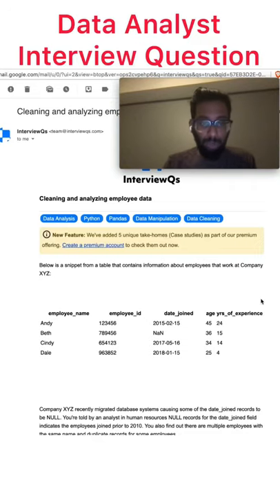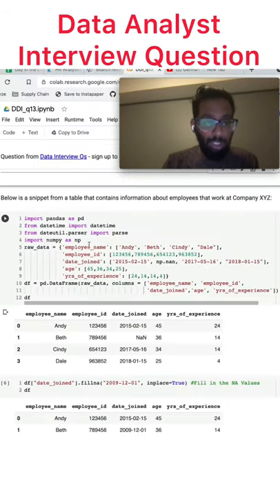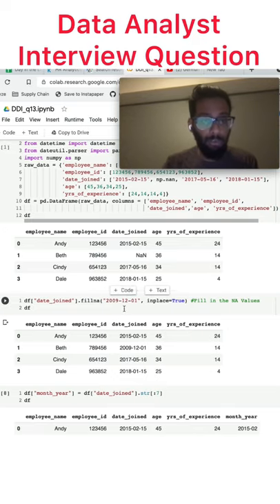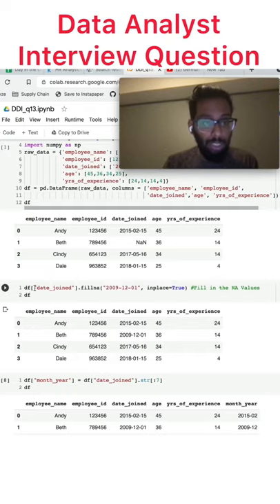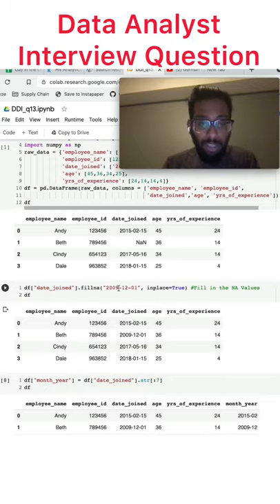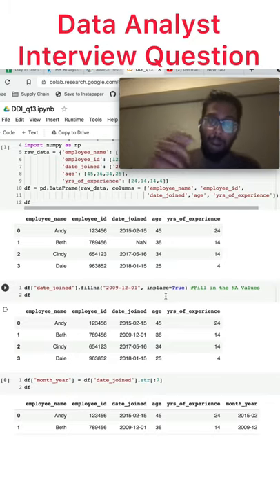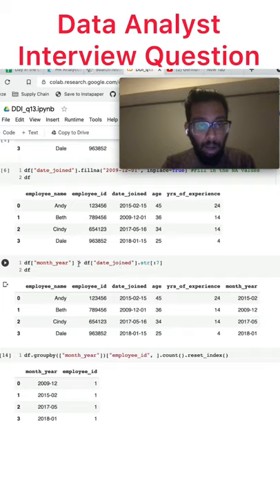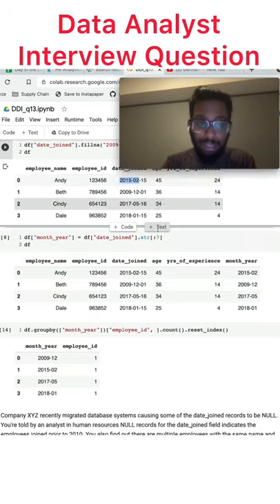Data Analyst Interview Question 6 - Python